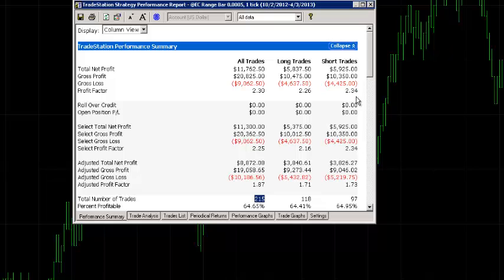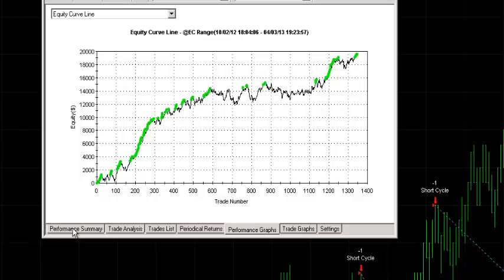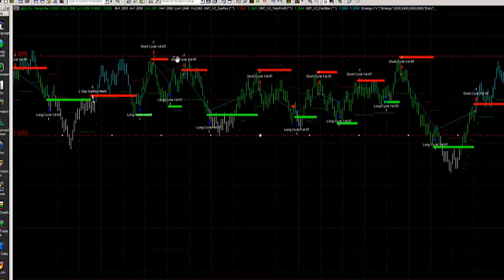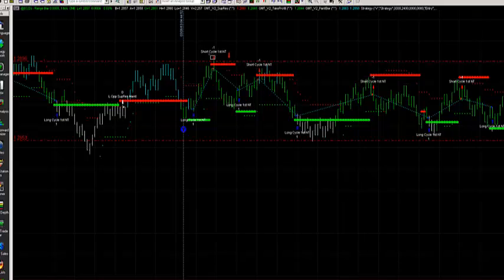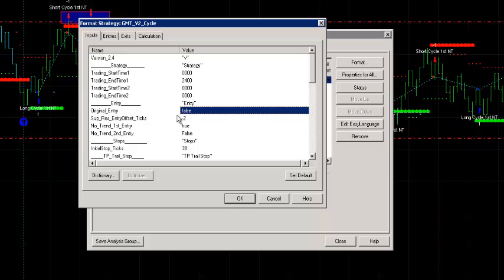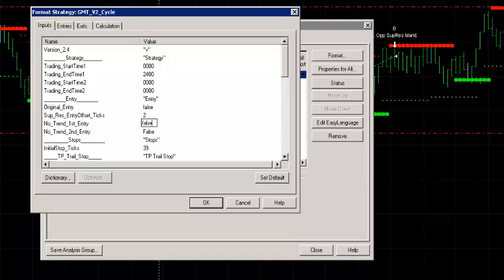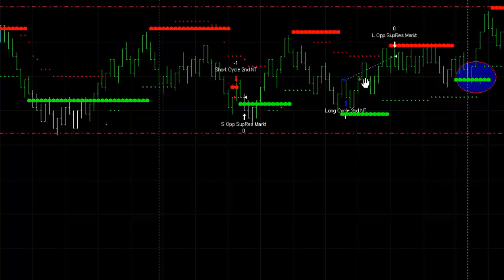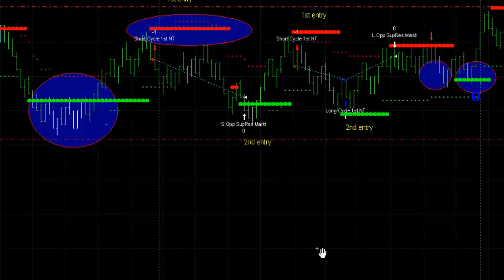Trading System Automation - Why The Cycle Trader Is So Effective EURO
"Trading" with "System Automation" is the key. In the following video Shane walks you through our "cycle trader" system trading this time on the Euro Futures on a range bar chart.  He explains the system set ups for both and long and short entry .

This strategy was a great joint effort by the pro trader team.

If you want to learn to trade markets please click below for our free online trading course.

Trading involves the risk of loss as well as the potential for profit. Please be advised that any advice provided by Key Equity Education Pty Ltd including this video on  trading is general financial product advice only, and your personal financial circumstances have not been considered in its preparation. Please consult your licensed financial consultant to decide if trading in Securities, Derivatives, & Foreign Exchange is suitable for your personal financial situation